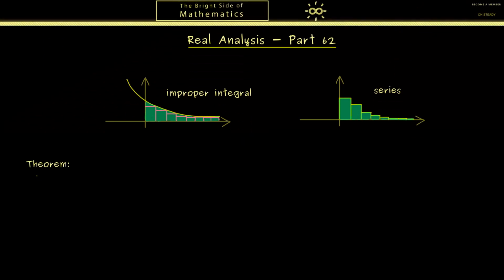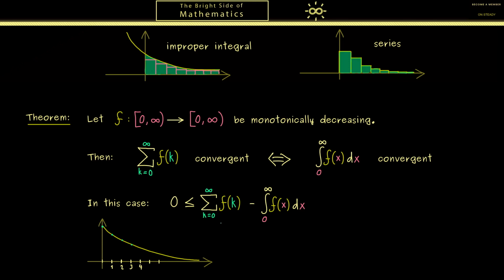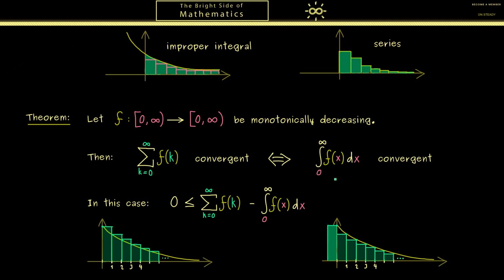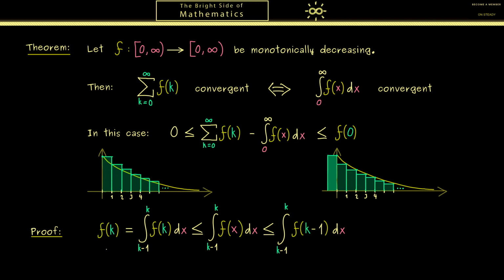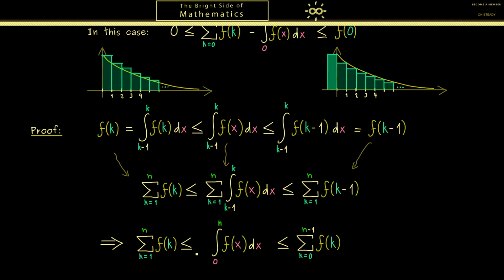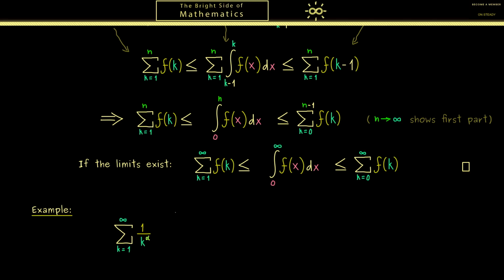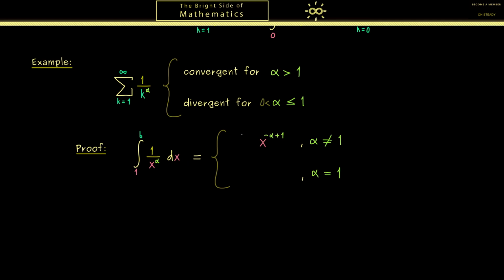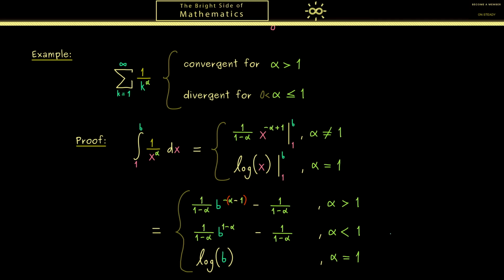Real Analysis 62 | Integral Test for Series [dark version]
x